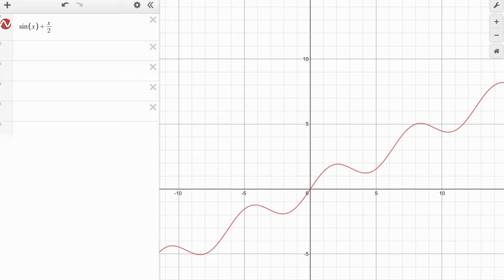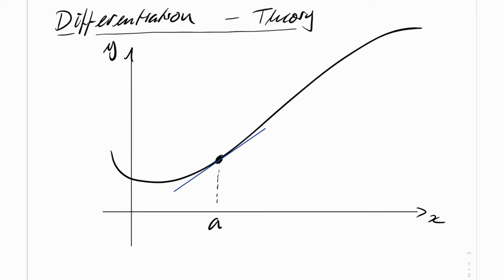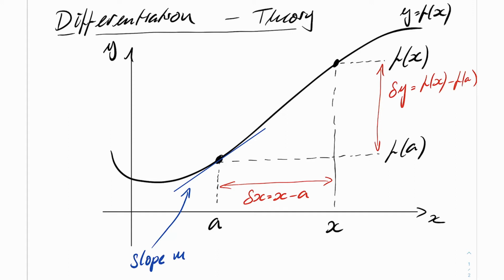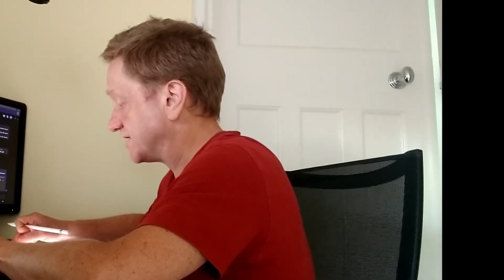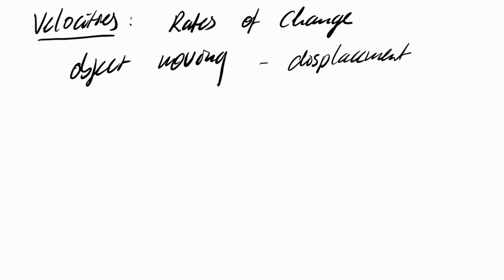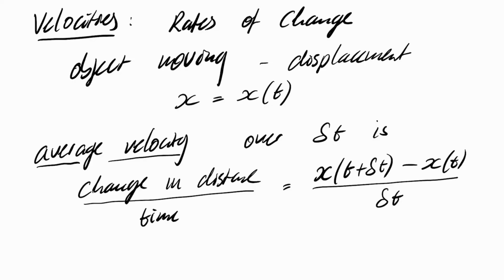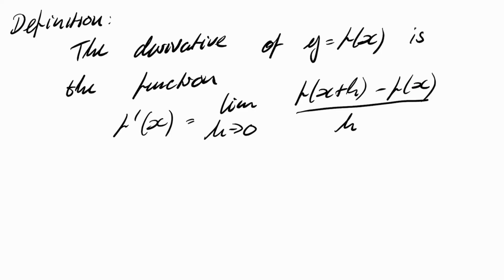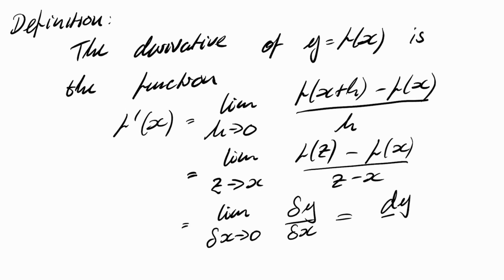Differentiation Theory 1 Definition of the Derivative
Physics is about how things change, in space or time. But how do we describe that in maths? We do this using differentiation, which is a way to calculate how a function changes. Here we define the derivative intuitively using limits.